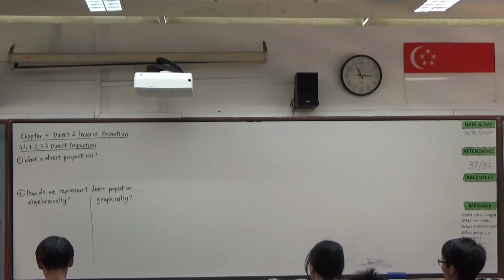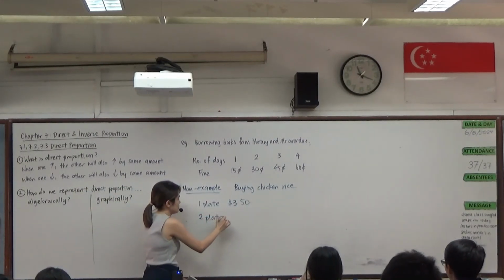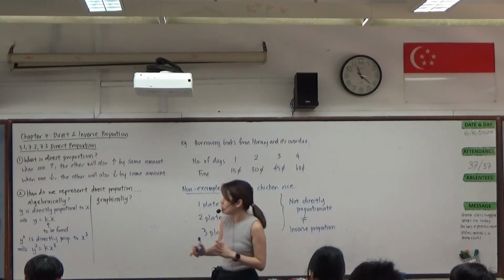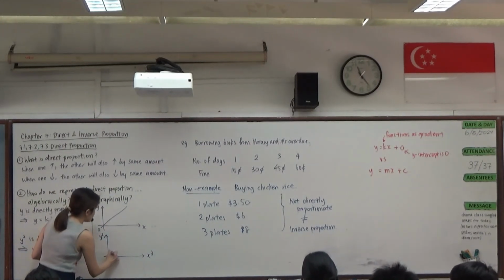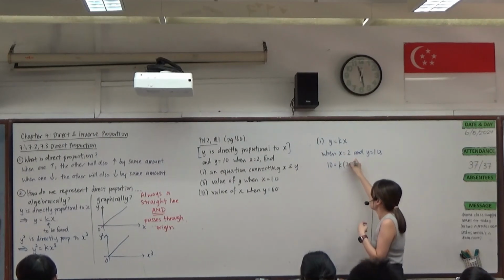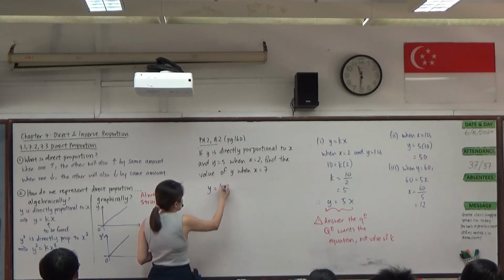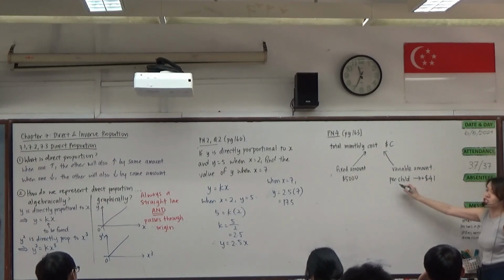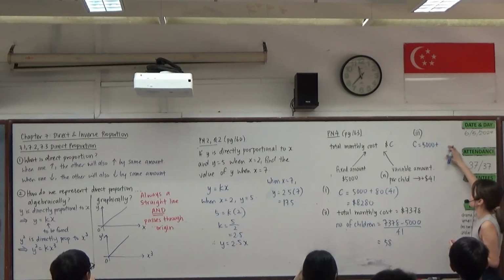2E (2024) Ch 7 Direct Proportion (Part 1)